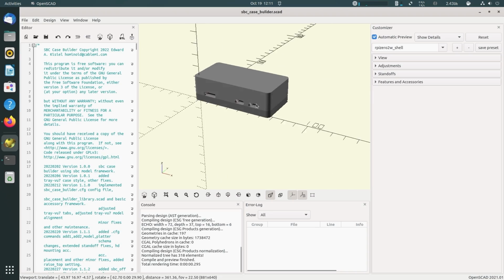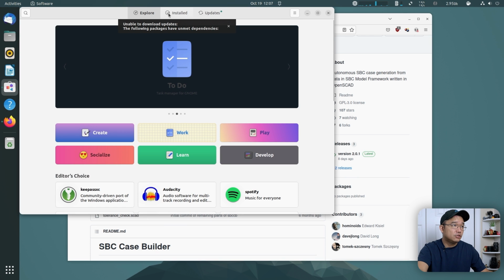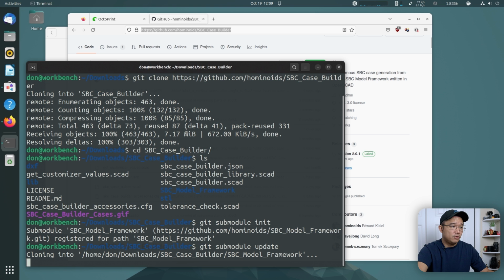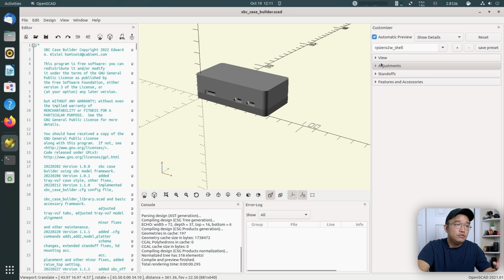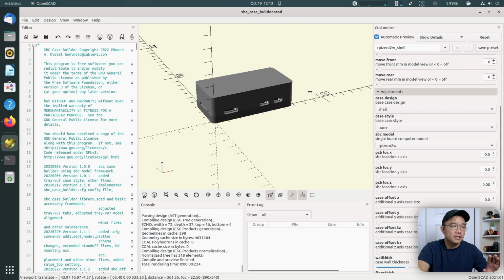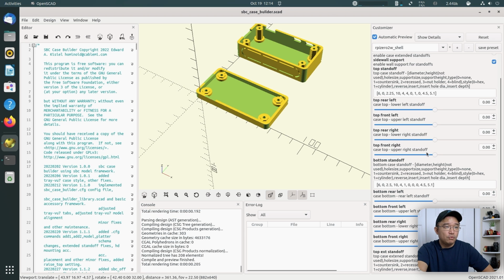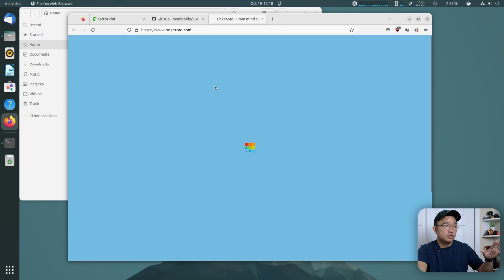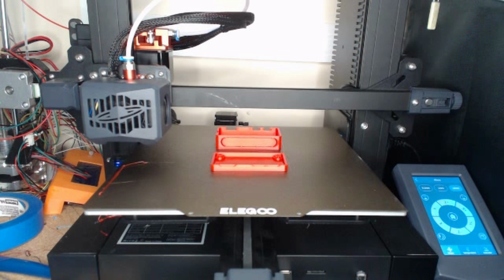Amazing! Tool That Can Customize Your Case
checking out this project called SBC Case Builder 2.0 that is to be used with OpenSCAD to make Customizable cases for your SBC like Raspberry pi. Thank For the view!

○○○ LINKS ○○○

○○○ SHOP ○○○

○○○ TIMECODE ○○○

0:00 Intro
0:33 SBC Case Builder Project
1:22 Installing OpenSCAD
2:17 Git Clone Project
3:13 Generate SBC Case
6:43 Export to STL
7:42 Customize with Tinkercad
8:58 3d Print Case
9:09 Case Preview
9:33 Conclusion